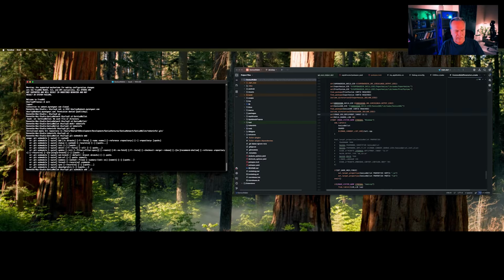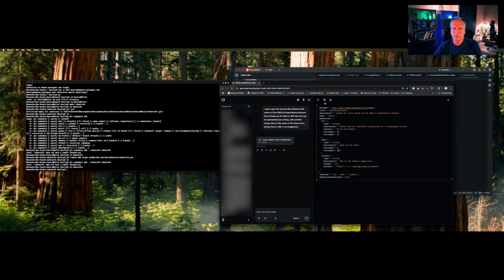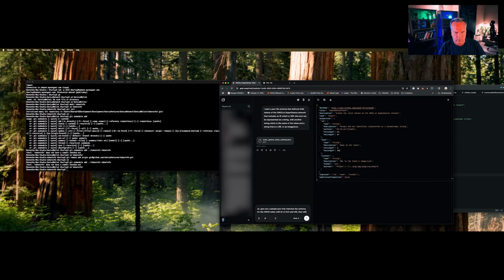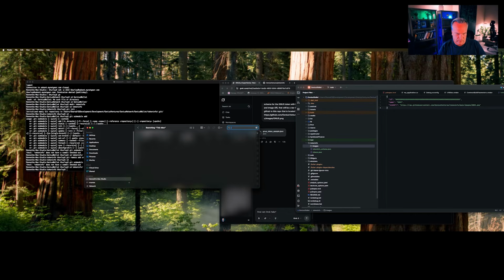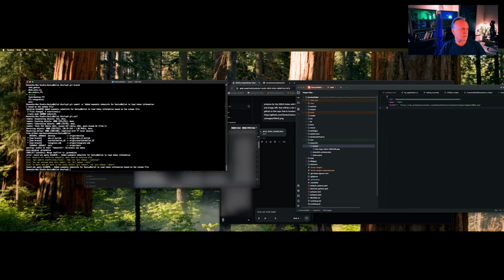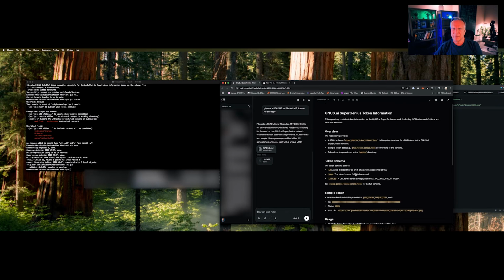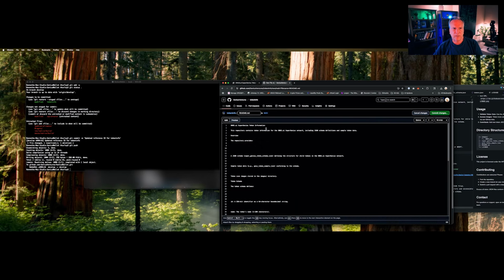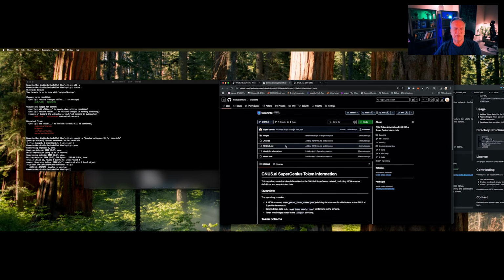Git Submodule Tutorial: Storing Token Data in JSON Files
This tutorial provides a step-by-step guide on how to integrate a Git Submodule into your project to manage Token data using JSON. The video walks through the process of creating a new repository, connecting it as a submodule, and building a JSON schema to define token information such as IDs, names, and icons.

What you will learn:
- The role of a Submodule in organizing and maintaining project dependencies
- How to design and validate a JSON schema for structured Token data
- Best practices for linking repositories and synchronizing updates with a Submodule
- Practical examples of storing and managing Token metadata with JSON in a blockchain wallet
- This content is especially useful for developers working on blockchain applications, cryptocurrency wallets, or any project that requires modular management of Token information in a structured JSON format.